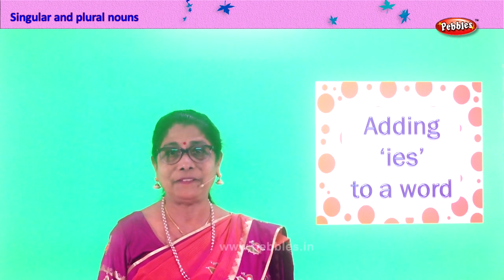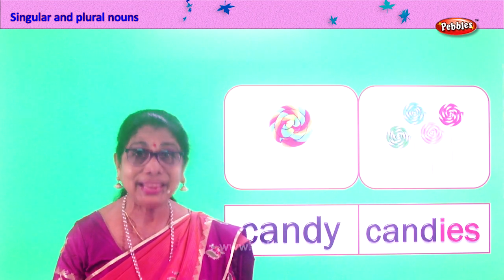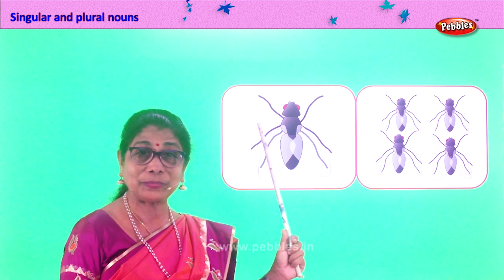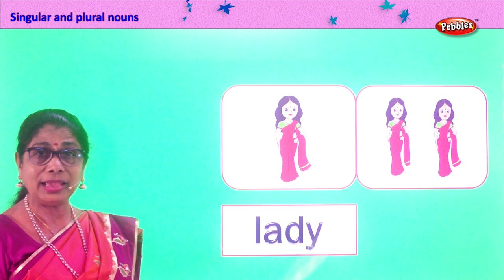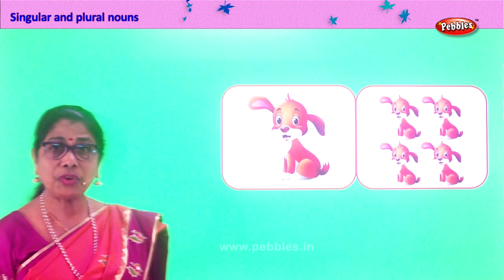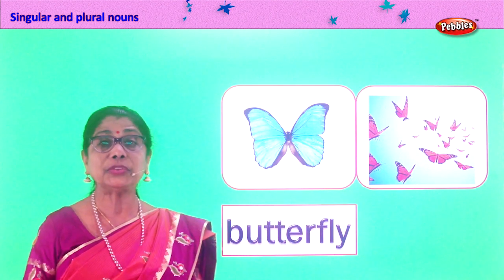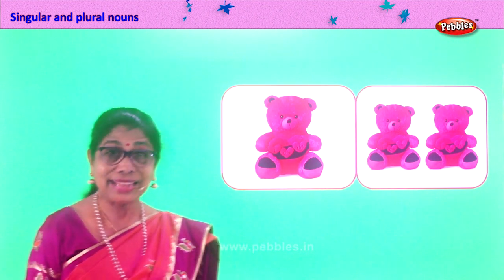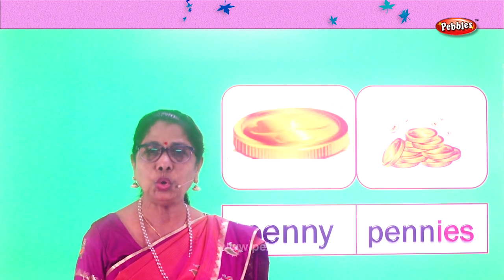Singular and plural nouns adding 'ies' | ENGLISH CLASS - 1 | Learn Grammar for beginners Part-35